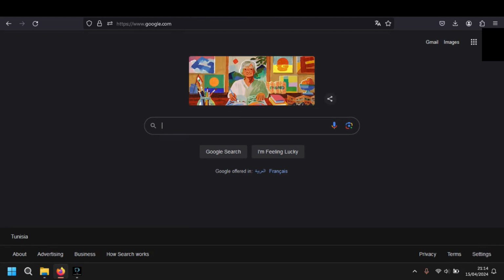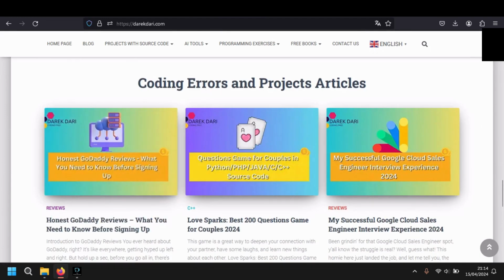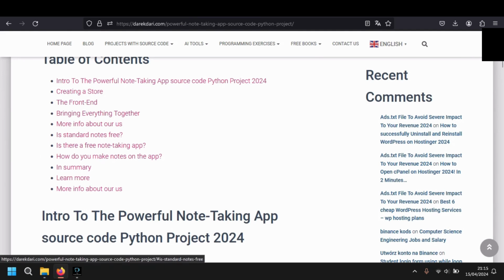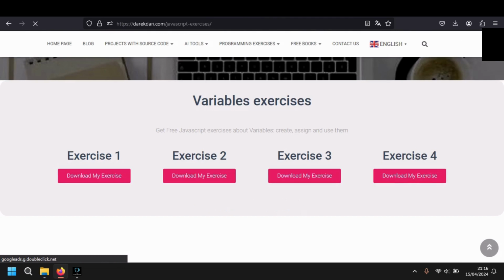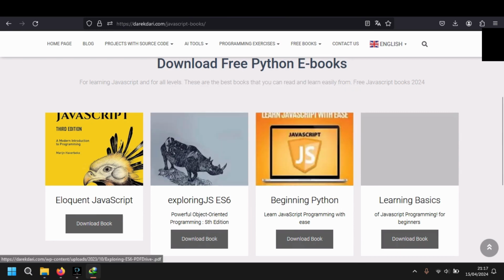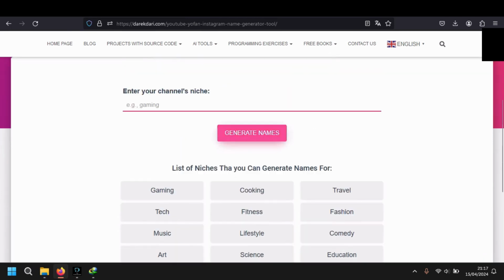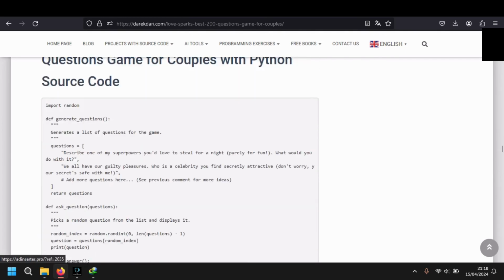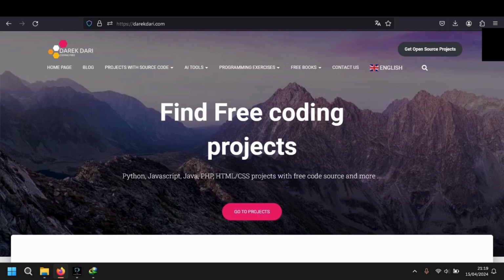7 Easy Programming Projects for Beginners (Free Code)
Looking for free programming projects with source code to build your portfolio and pass college? This video covers the best project ideas across Python, Java, JavaScript, PHP, Django, and Machine Learning — all with free source code you can download and use today.

Whether you're a computer science student preparing your resume, a beginner learning to code, or a developer looking for portfolio projects, these ideas will level up your skills fast.

⏱️ TIMESTAMPS
0:00 — Best projects to build in 2026
1:00 — Python projects (beginner to advanced)
2:30 — Java projects with full source code
4:00 — JavaScript & PHP project ideas
5:30 — Django website examples with code
7:00 — Machine Learning projects for students
8:30 — How to use these projects on your resume
9:30 — Bonus: Free tools to monetize your projects

💬 QUESTION: Which project are you building first? Drop it in the comments — I reply to everyone!